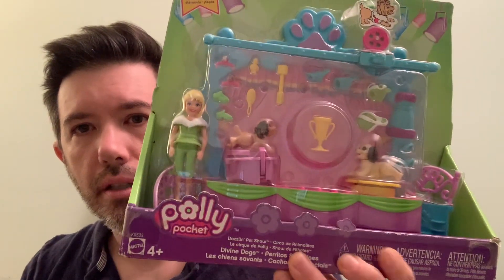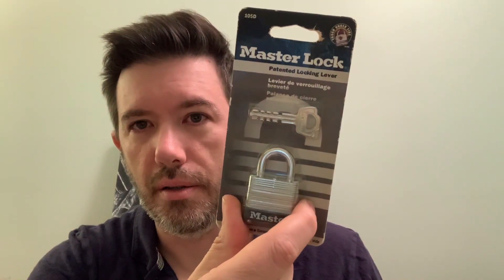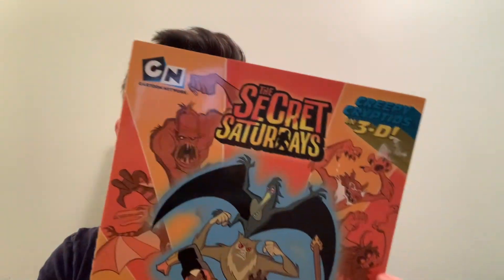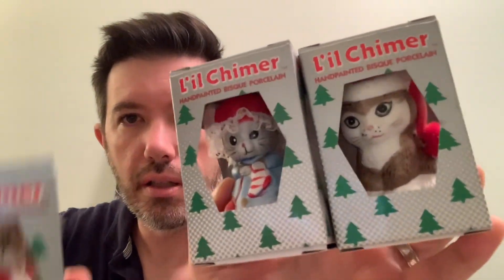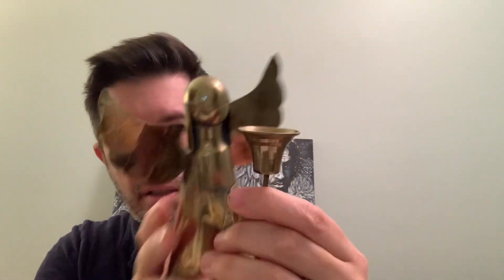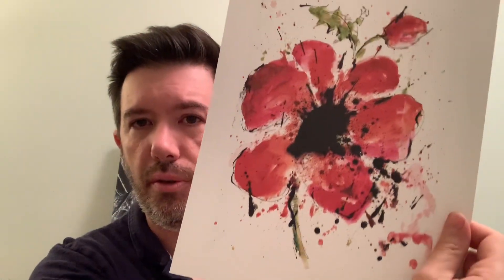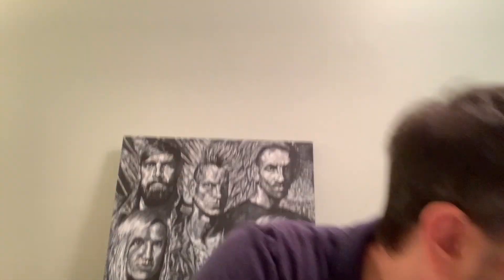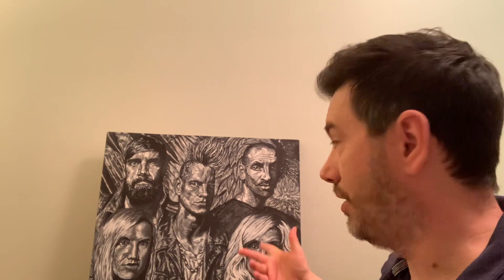Weekend garage sale and thrifting pickups to resell on ebay.